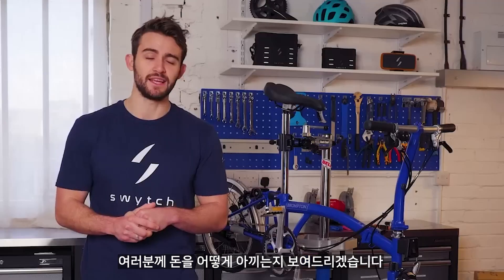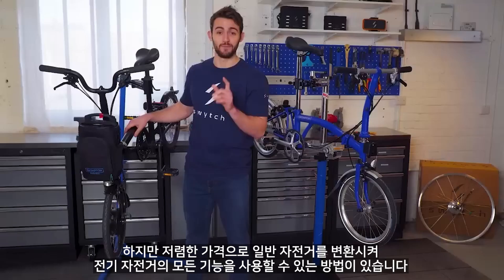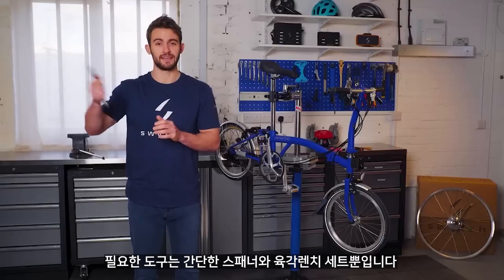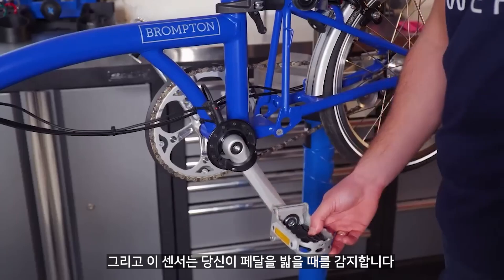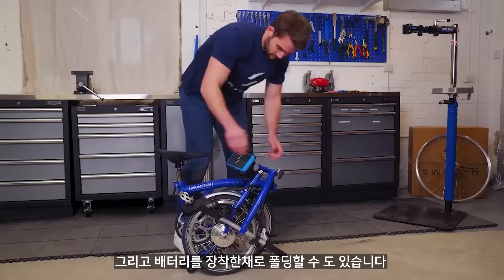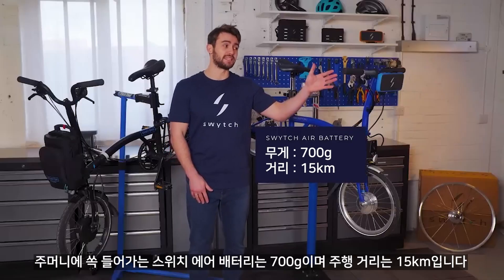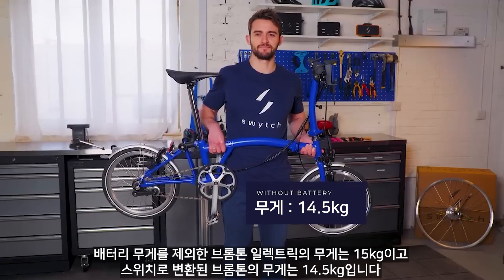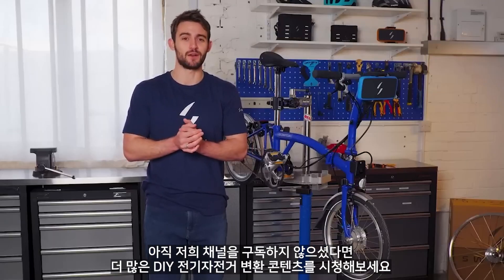브롬톤을 전기자전거로 변환하는 가장 저렴한 방법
스위치바이크 키트를 이용해 브롬톤을 전기자전거로 변환시키는 방법입니다.